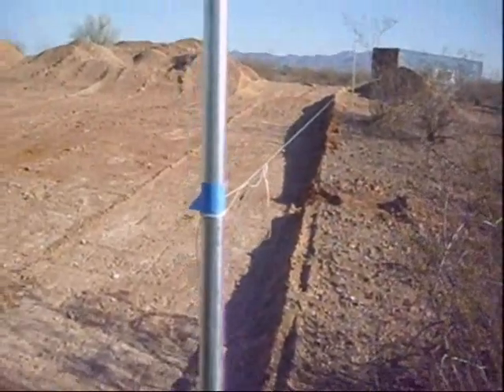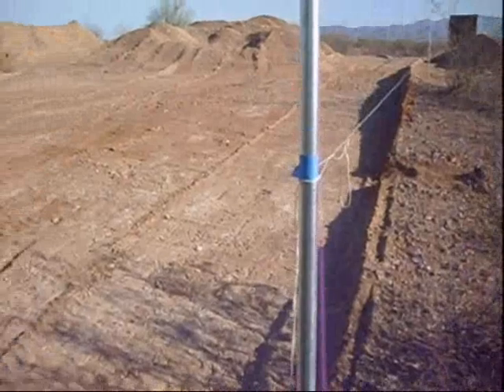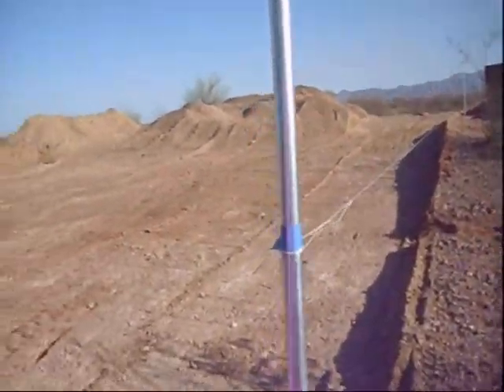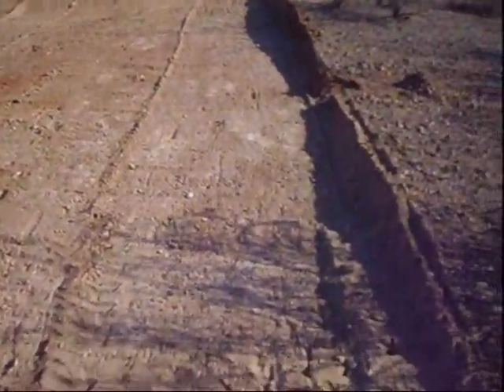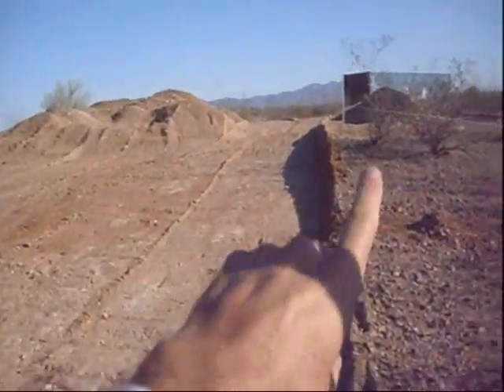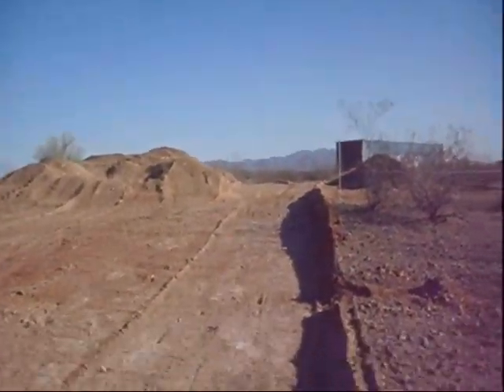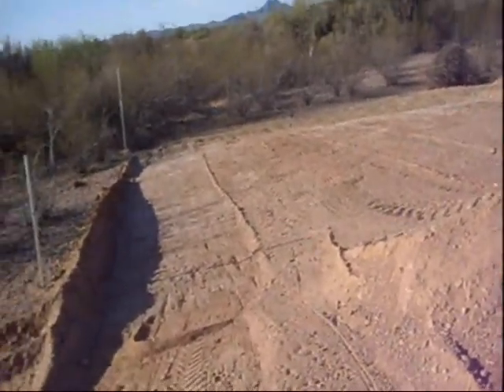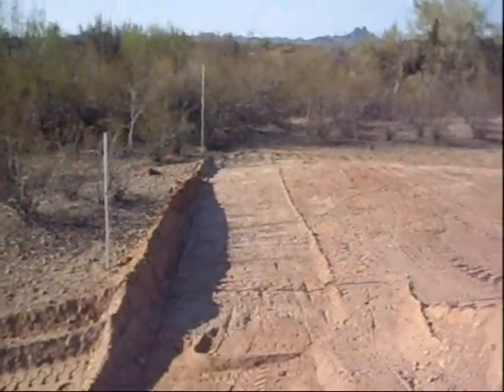#14 Partial Excavation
Excavating into the hillside to create a 40' x 40' pad for the containers.  A tractor with a gannon scraped off the topsoil but could not break into hard colichi underneath.  Hopefully our next backhoe can tear through this.  We are also cutting two access ramps down to the pad, so we can drop containers #1 & #2 directly in place.  They will get backfilled to the top of the containers, preparing for dropping #3 & #4.